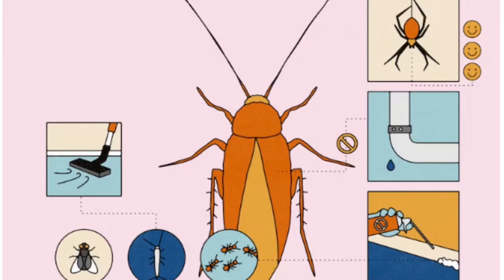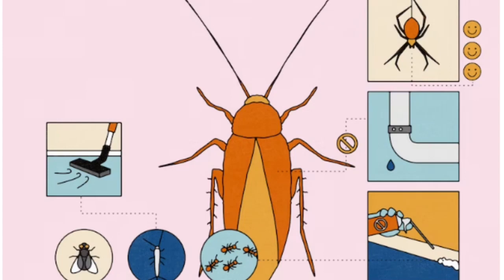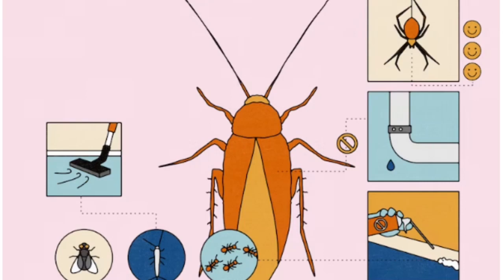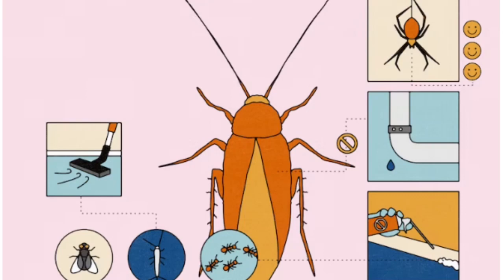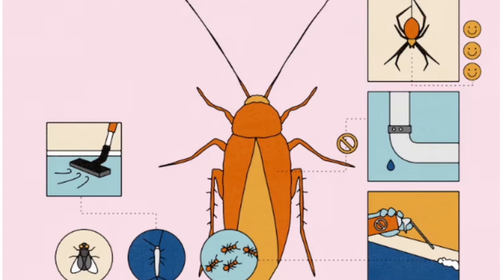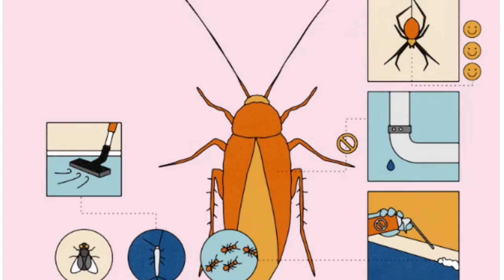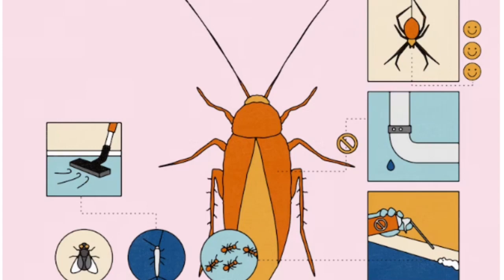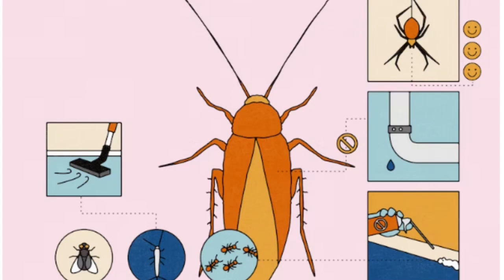How cockroaches and other pests sneak in — and what to do about it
This is a YouTube channel sharing interesting foods and healthy tips.